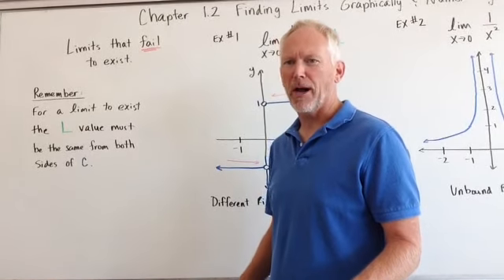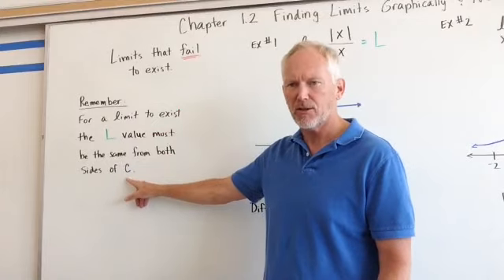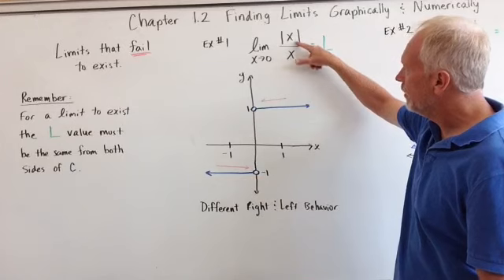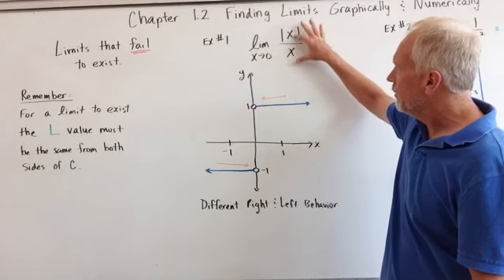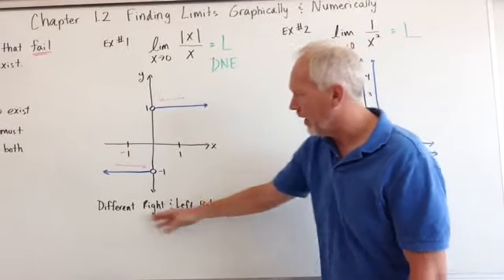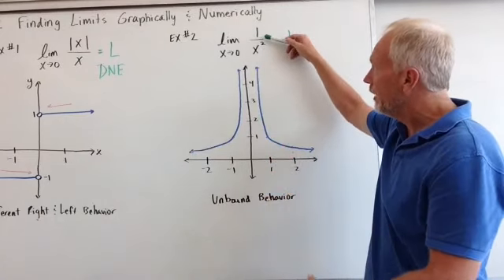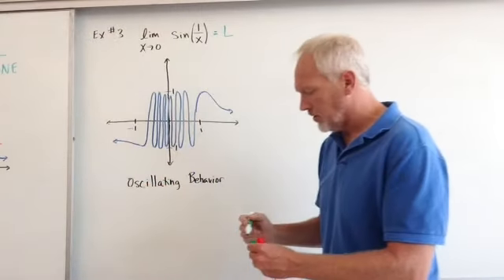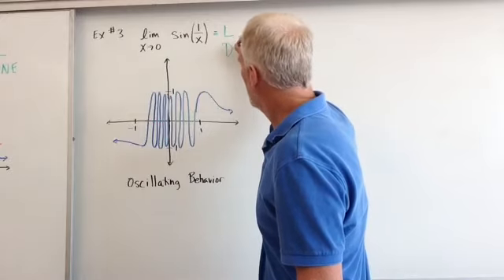Limits that Fail to exist